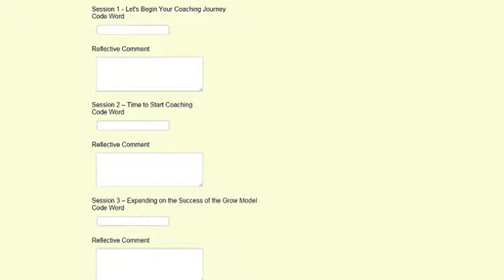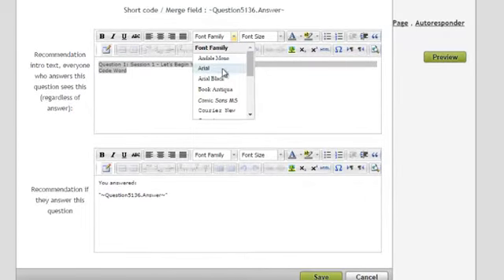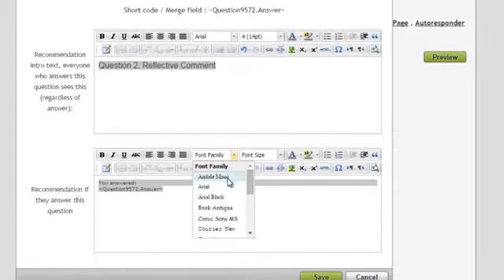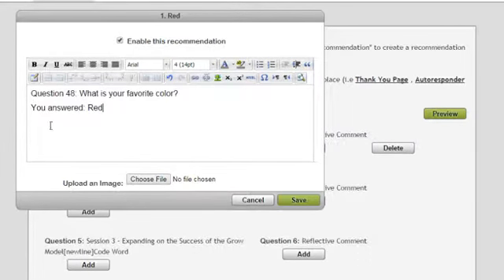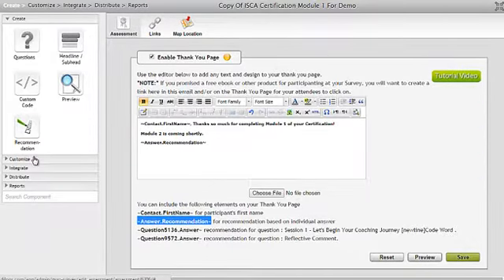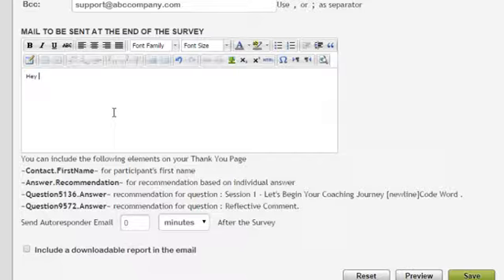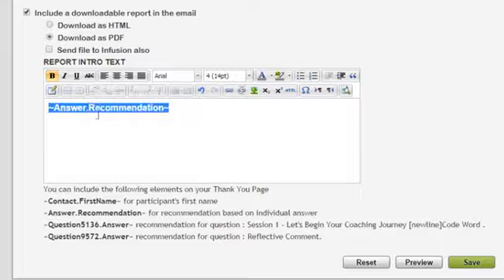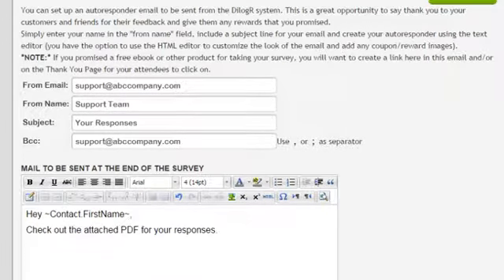This is How To Send Someone A Copy Of Their Responses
Learn how to send clients a copy of their responses with this video!